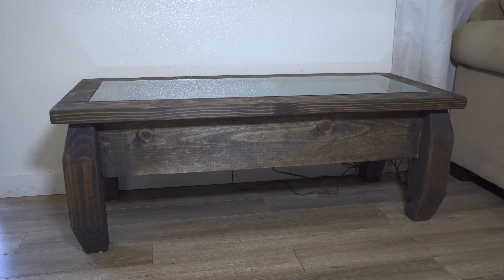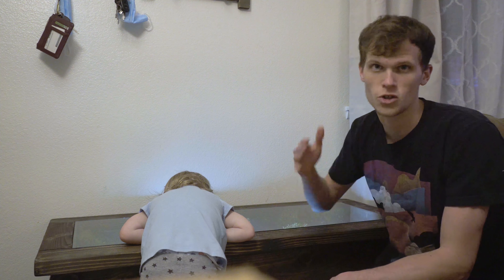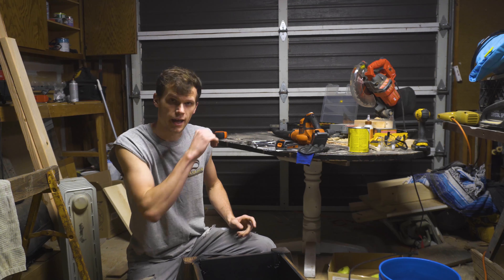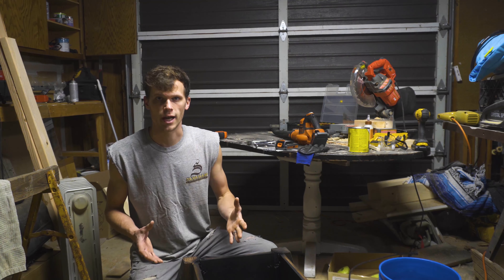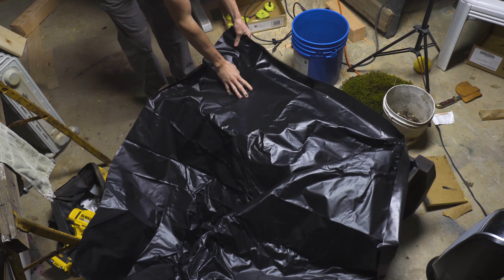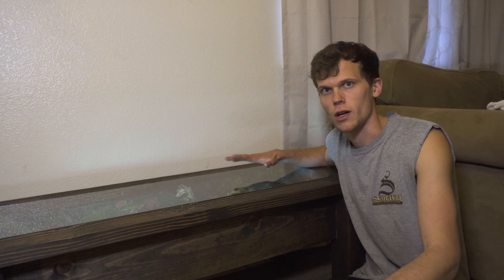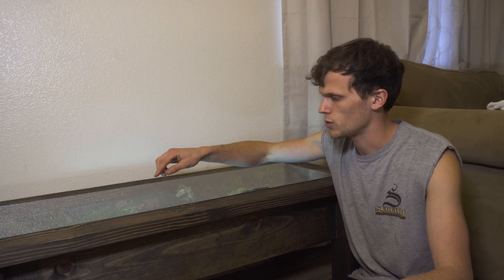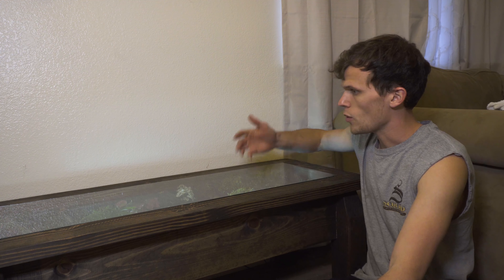Waterfall in a Coffee Table (Concept)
This was one of the funnest projects I've done in a while!

Hello my name is Travis Jantzer! I'm a vlogger from Oregon in the PNW. Online I go by TJantzer.  My wife’s name is Cassie and our daughter born in spring of 2019 is named Hazel. If you watch our videos you’ll learn we love rock climbing (particularly bouldering), ultimate frisbee, road trips, diy projects, and drones. We converted a van to a camper for vanlife and take road trips when we have time. We play ultimate in the fall. Climb in the gym from fall to spring. Play Frisbee again in the spring. And play sand volleyball with our friends through the summer. I wrote a book and love writing poetry. Cassie loves watercolor painting and pencil sketching. We both enjoy cooking though she is way better at it. I started on Youtube in 2011 but did not take it seriously until 2018 and even then I was inconsistent. My passion is video editing. I started doing wedding videos last year and this year got a job shooting real estate photos and video. I still consider myself an amateur, but I’m learning something new with every video.

I’ll respond to as many comments as I see!

-Travis Jantzer